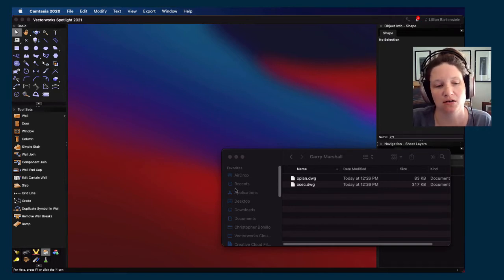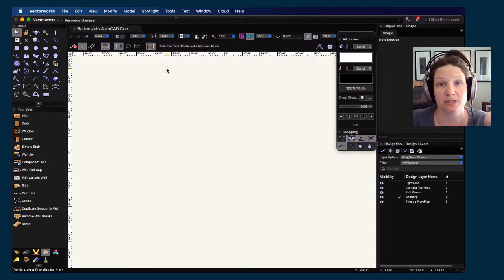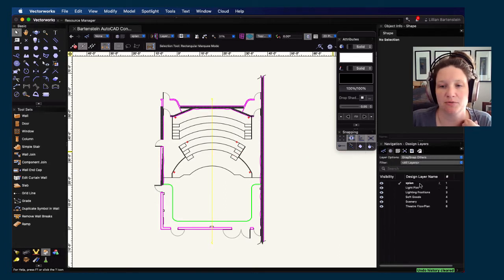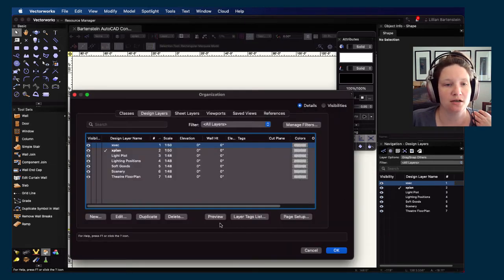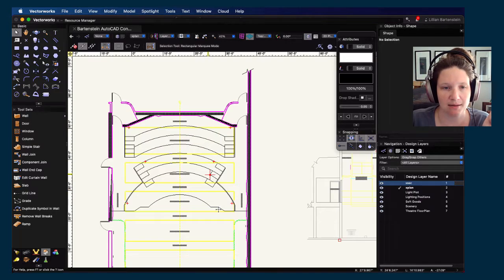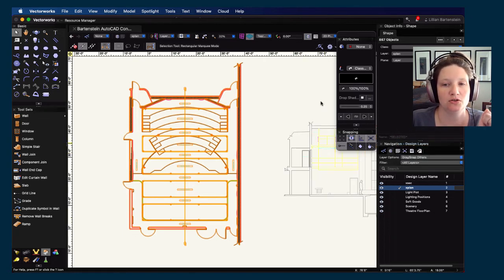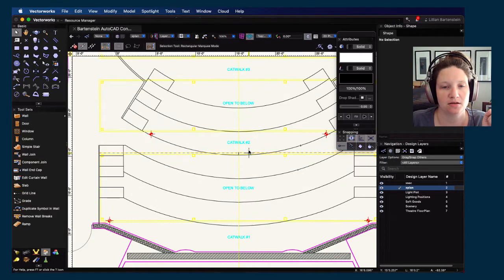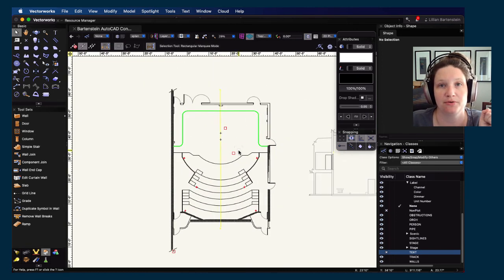6.1 Importing and Scaling AutoCAD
Table of Contents:

00:00 - Introduction
01:45 - Importing AutoCAD File
03:56 - Adjust Layer Scale
05:12 - Rotate Plan View
07:19 - Hide Extra Classes